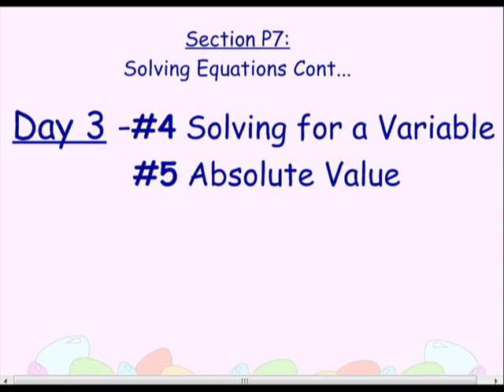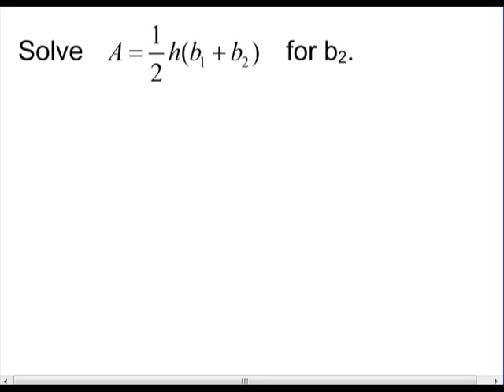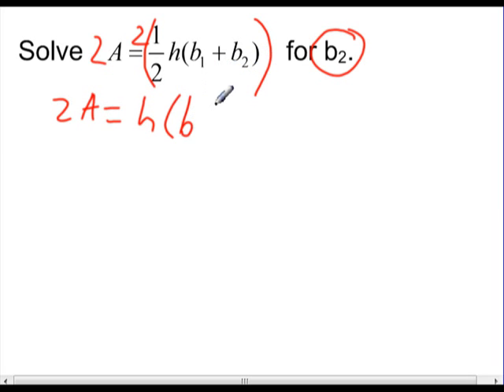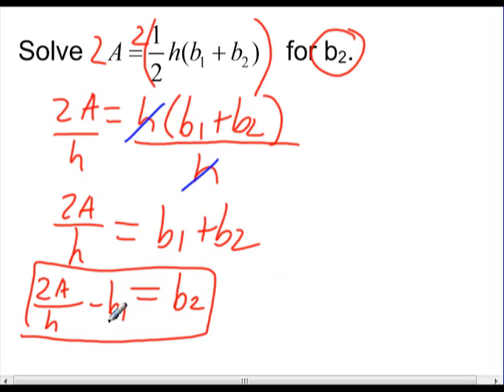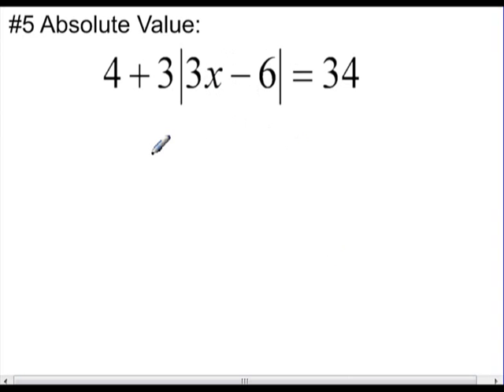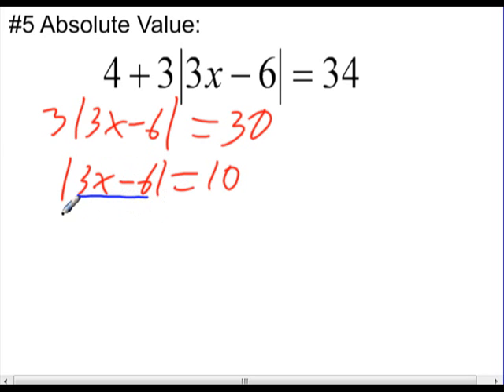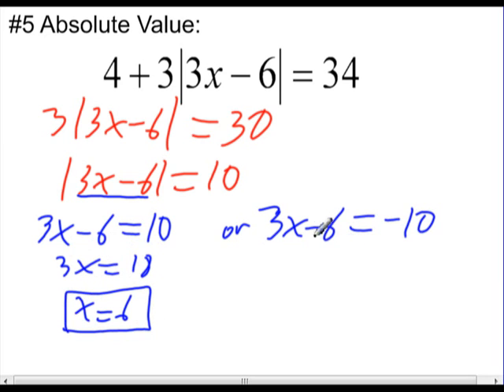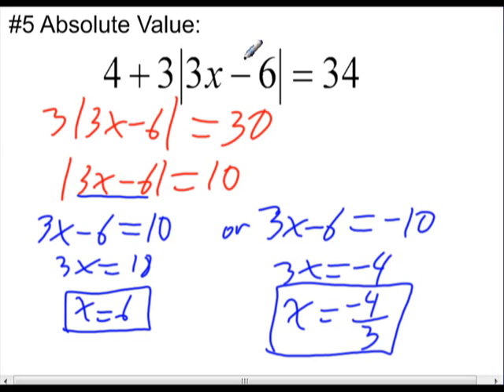P7 day 3